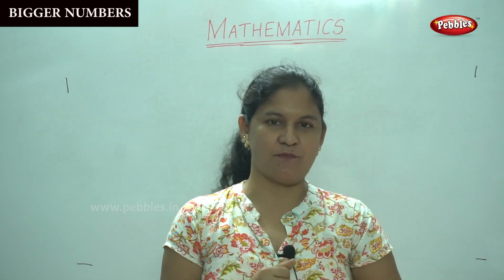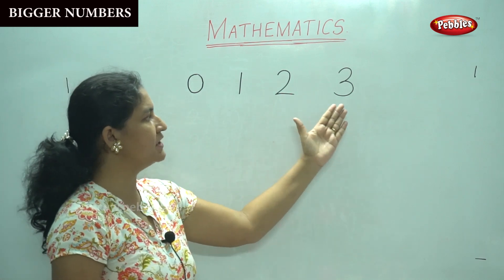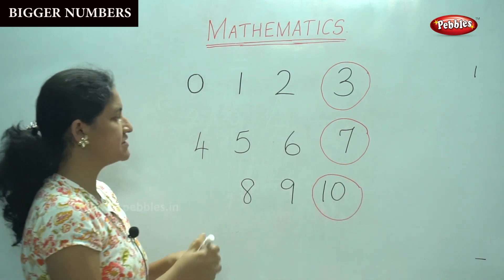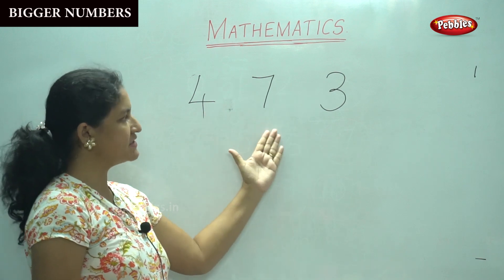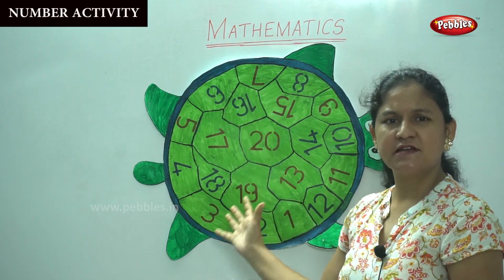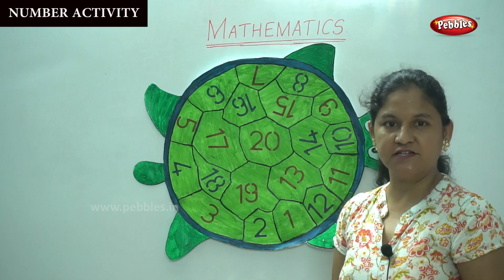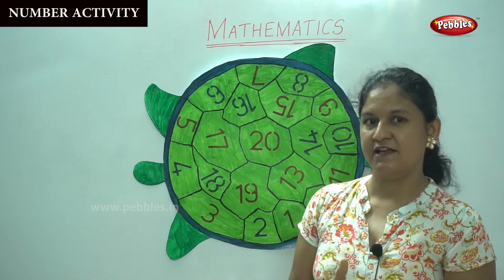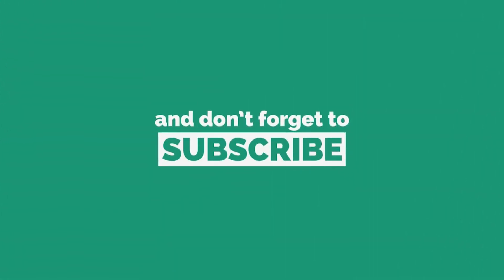1st STD Maths CBSE Syllabus | Chapter - Bigger Number | Mathematics Lesson -11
1st STD Maths CBSE Syllabus | CBSE Maths | Chapter - Bigger Number | Mathematics Lesson -11